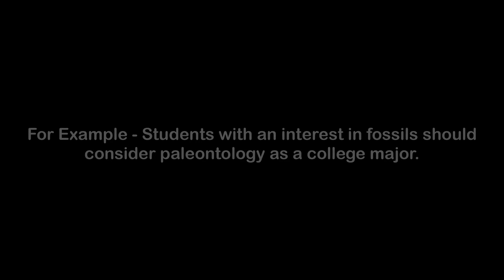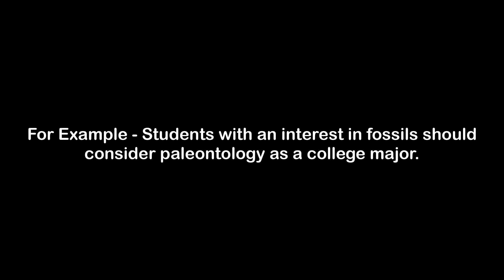What is the Meaning of Paleontology | Paleontology Meaning with Example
In this video, we have talked about the meaning of Paleontology with an example of Paleontology.

Meaning of Paleontology - Paleontology means the area of science which focuses on the past through the review of plant and animal fossils

Example of Paleontology - Students with an interest in fossils should consider paleontology as a college major.

Queries solved with this video -

1) Paleontology Meaning
2) What is the meaning of Paleontology
3) Paleontology meaning with example
4) Paleontology definition with example
5) Paleontology pronunciation
6) Meaning of Paleontology in English
7) What does Paleontology means?